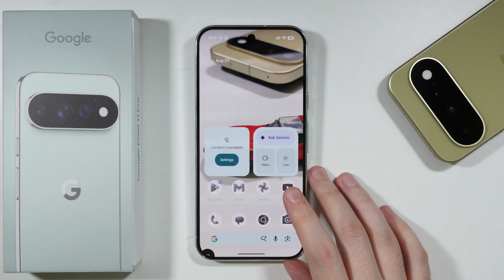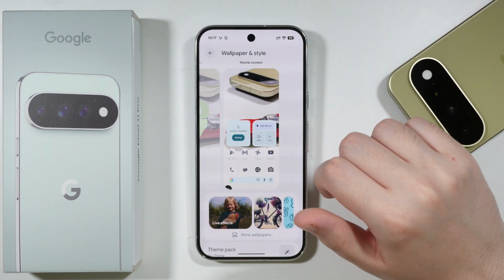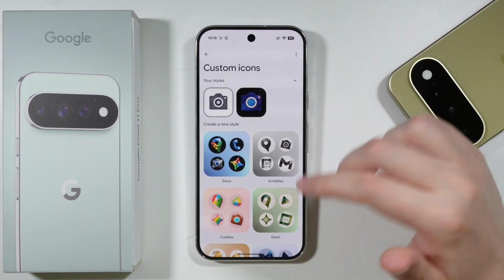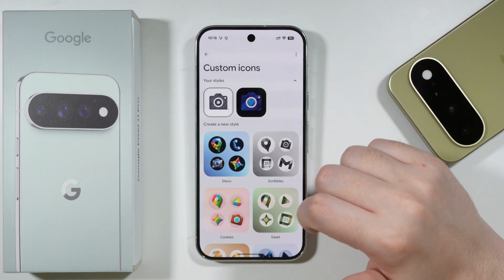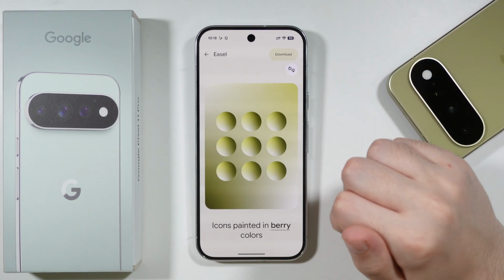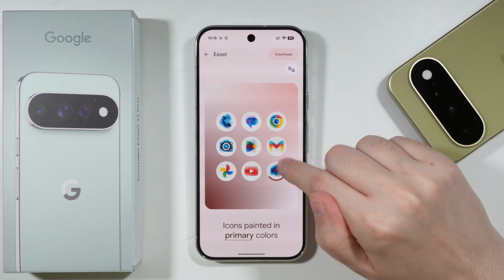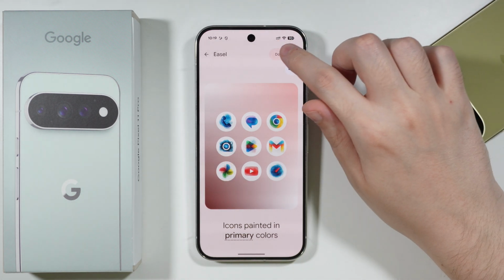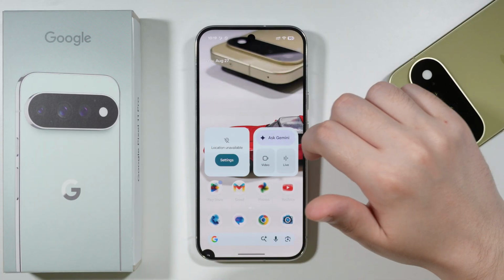Google Pixel 11 Pro: How to Create Icon Style (Custom Icon Style)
In this video, I'll show you how to create a custom icon style on your Google Pixel 11 Pro. We'll walk through the steps to personalize your home screen with unique icons that reflect your style. Follow along as I guide you through the settings and options available to make your device truly yours!